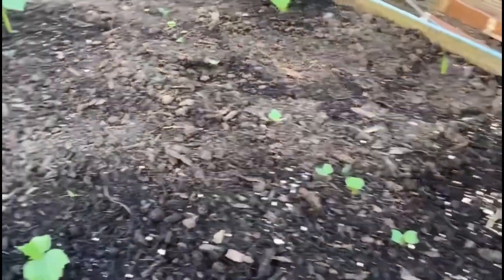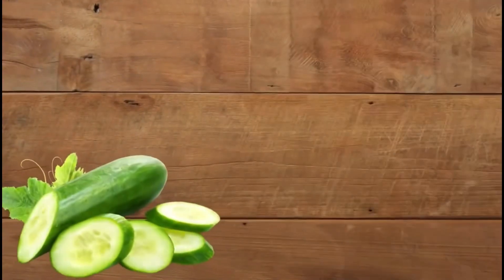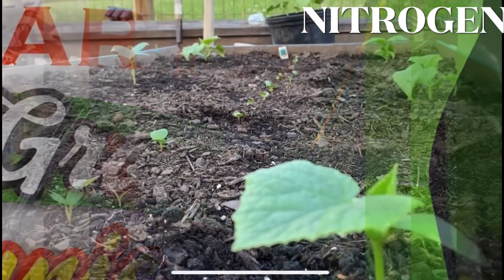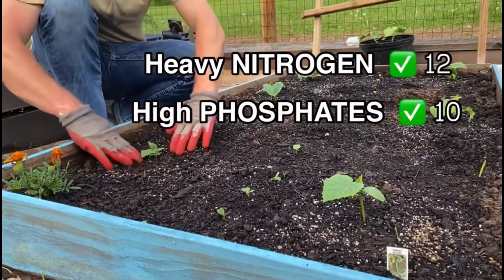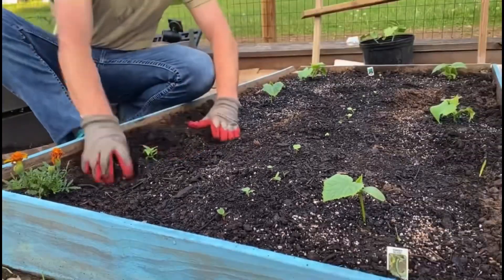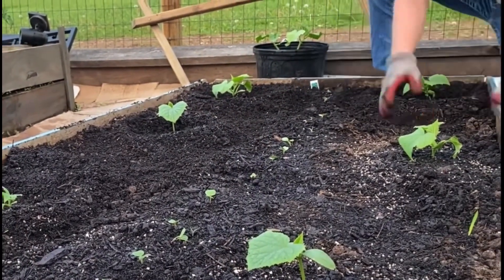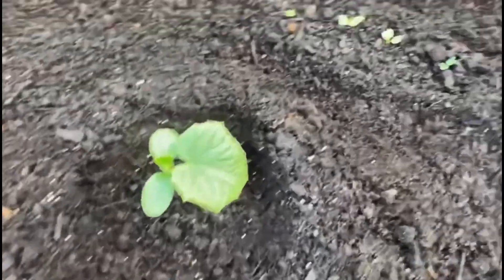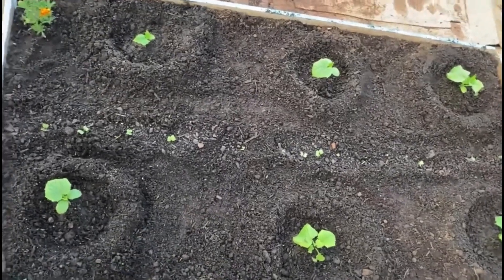Best planting method for cucumbers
How to plant cucumbers, I share my 2 Tips for planting cucumbers. Cucumbers & Nitrogen benefits. Garden Life cucumber hacks